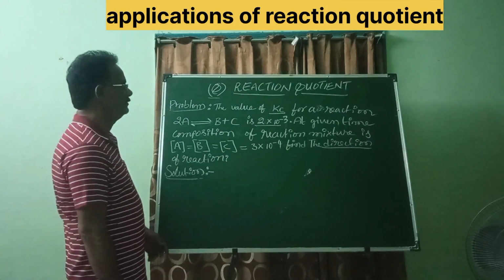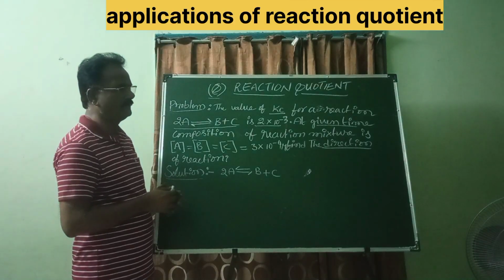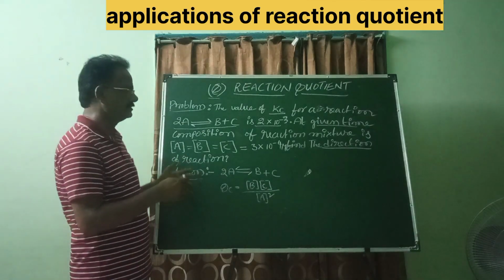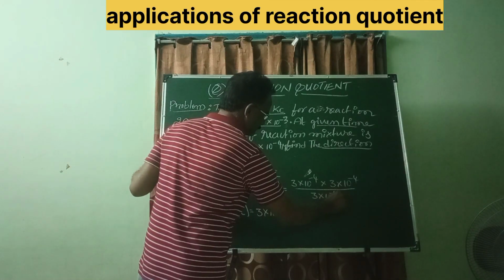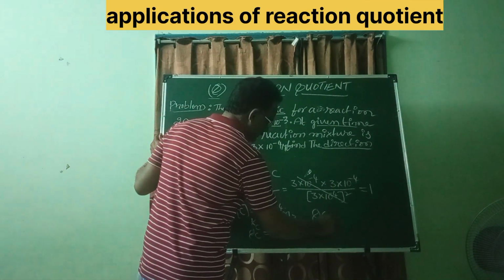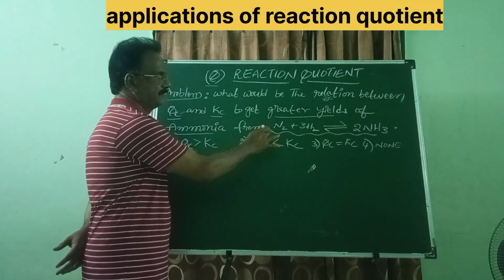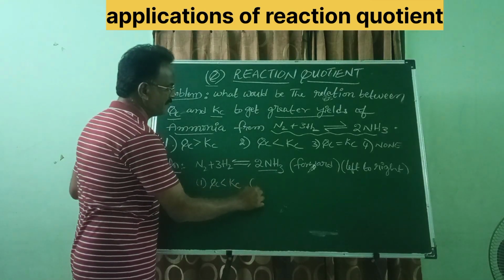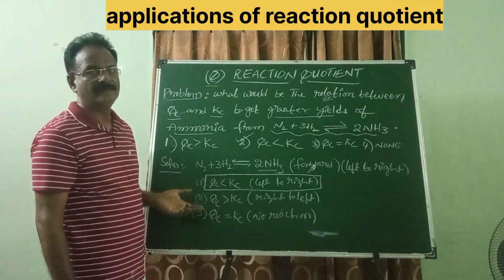reaction quotient, part 2@professorschannel9058